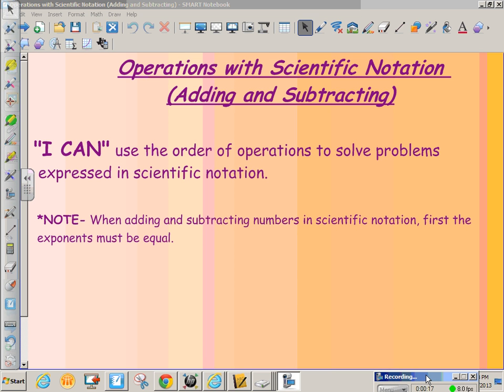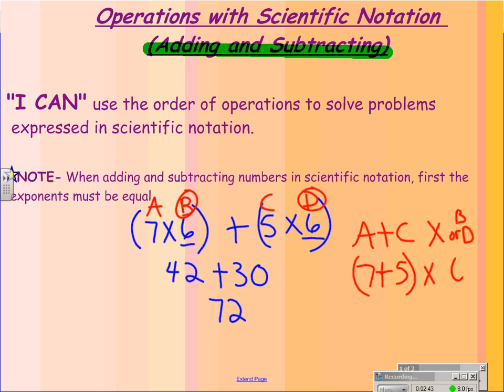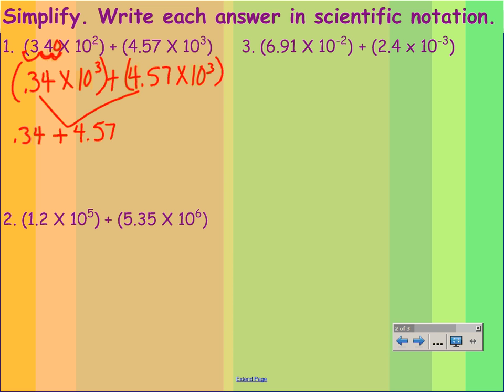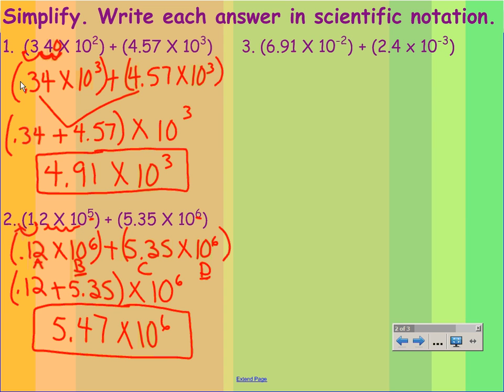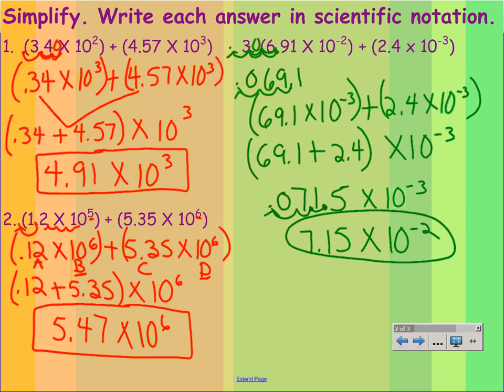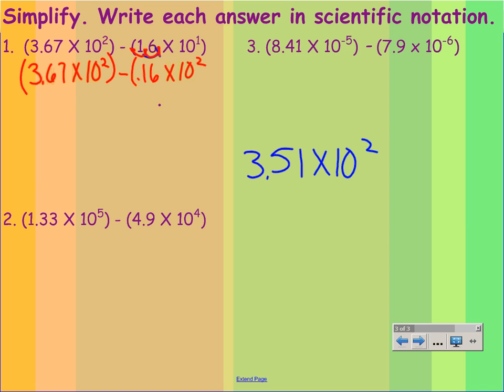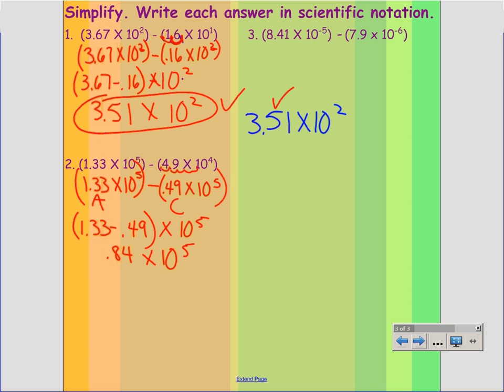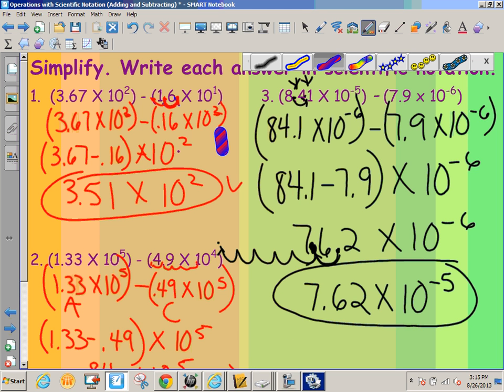Scientific Notation (Adding and Subtracting)